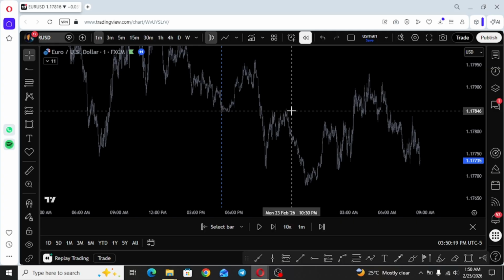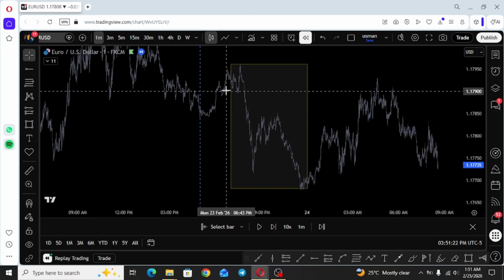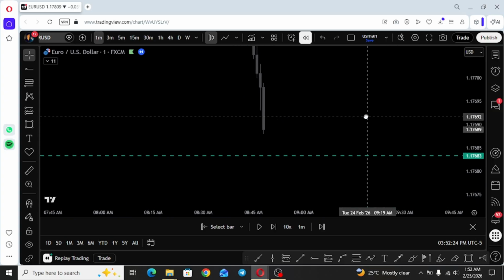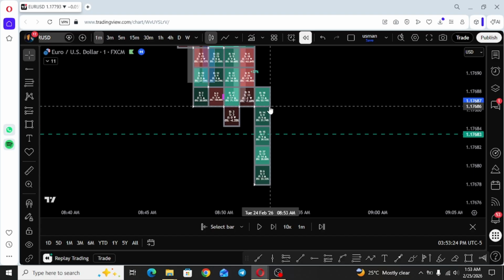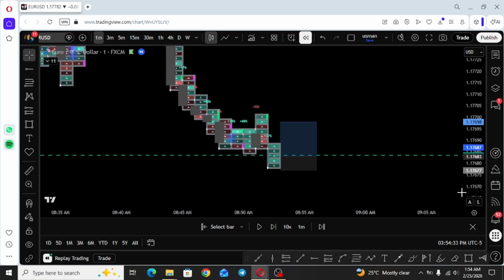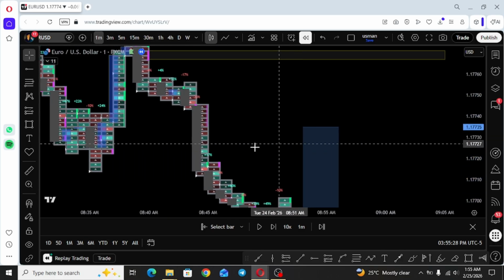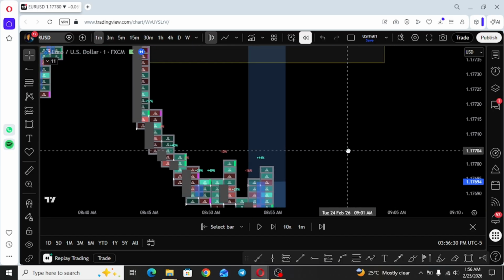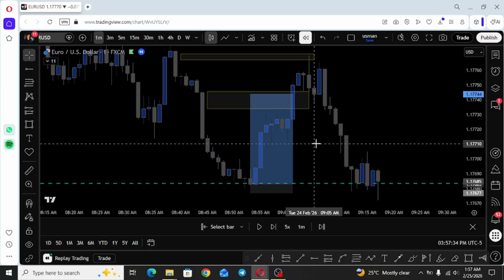How I Captured 14RR on Asian Range Sweep | BigTrades Quant Analyzer Footprint + Imbalance TradeSetup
🚀 Asian Range Trading Strategy: How to Capture 10-14RR Trades

In this 8-minute tutorial, I demonstrate a powerful Asian range trading strategy using the BigTrades Quant Analyzer tool. Watch how I identify Asian range lows, detect sweeps, and use footprint chart analysis with order flow imbalances to execute high reward-to-risk trades.

🔧 WHAT YOU'LL LEARN:
✅ Asian range identification and sweep setups
✅ How to use BigTrades Quant Analyzer for order flow analysis
✅ Footprint chart reading and imbalance detection
✅ Big trades bubble visualization for institutional activity
✅ Risk management for 10-14RR trade setups
✅ Real-time backtesting session breakdown

⚡ TOOL FEATURED:
BigTrades Quant Analyzer - Advanced order flow and footprint analysis tool with:
• Big Trades Bubble visualization
• Footprint chart with delta analysis
• Order flow imbalance detection
• Volume profiling

📊 STRATEGY BREAKDOWN:
• Timeframe: 1min to 15min
• Setup: Range low sweep
• Entry: Footprint imbalance confirmation
• Risk-to-Reward: 10-14RR
• Confirmation: Big trades institutional activity

⏱️ TIMESTAMPS:
0:00 - Introduction
0:45 - Asian Range Setup Explanation
2:15 - Identifying the Sweep
3:30 - Footprint Chart Analysis
5:00 - Big Trades Bubbles & Entry
6:20 - Trade Management & Exit
7:30 - Results & Key Takeaways

ABOUT THE CHANNEL:
TheTraderQuant specializes in quantitative trading analysis, order flow strategies, and community backtesting sessions. We provide educational content on advanced trading tools and methodologies.